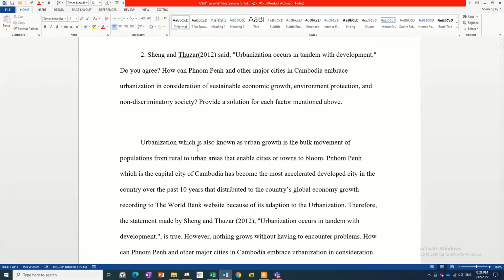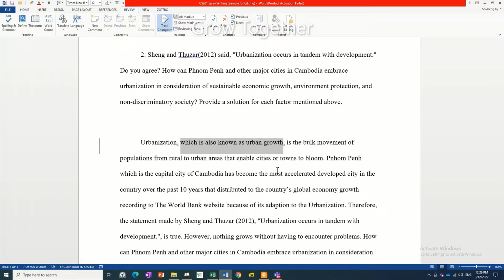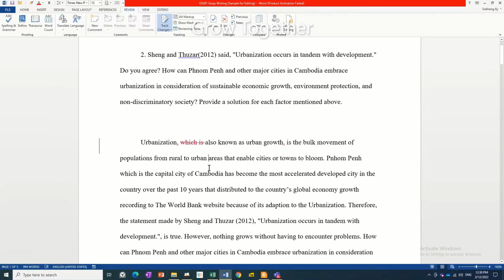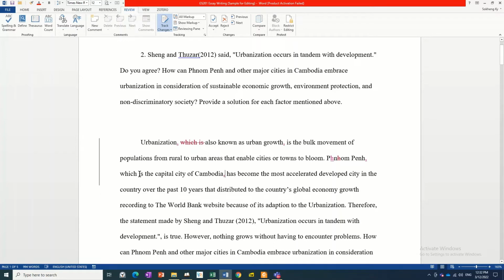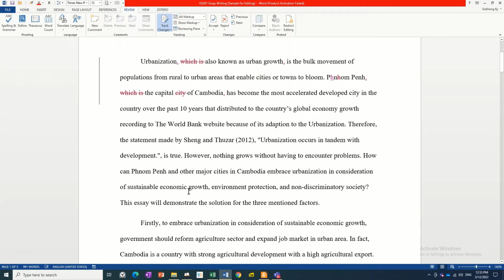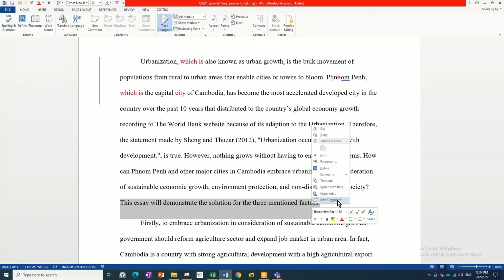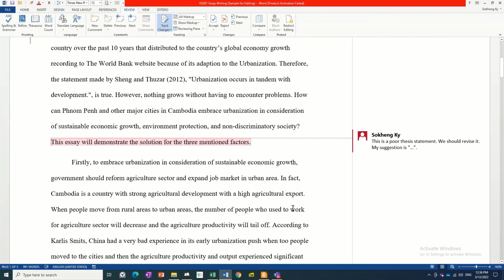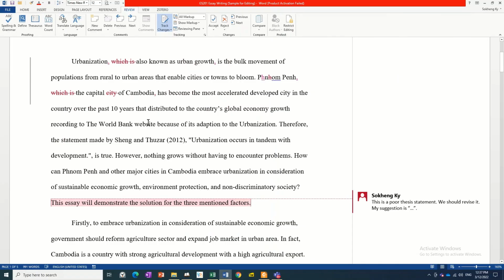Using Track Changes in Word (Part 1)